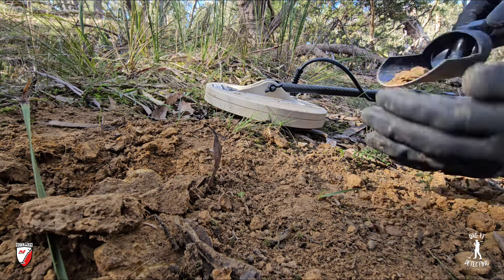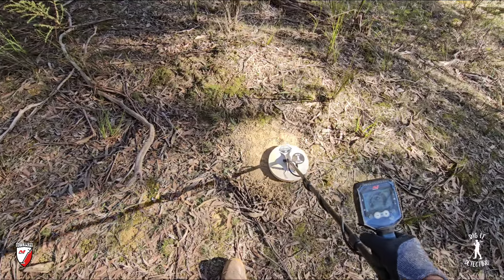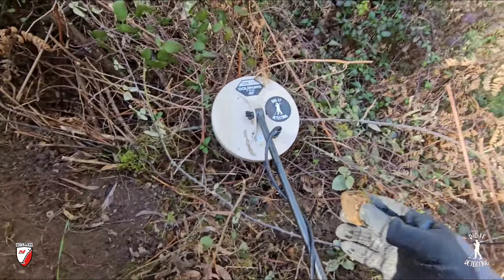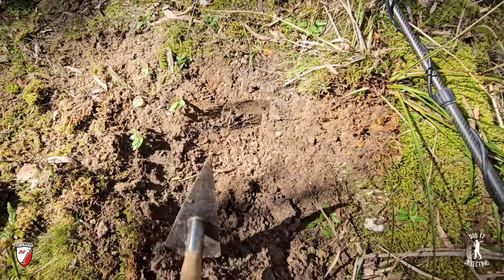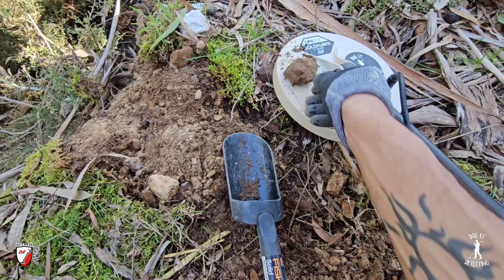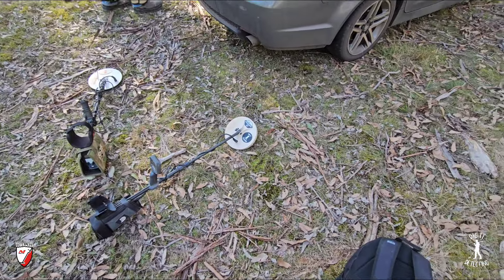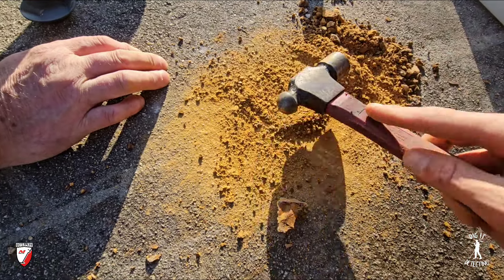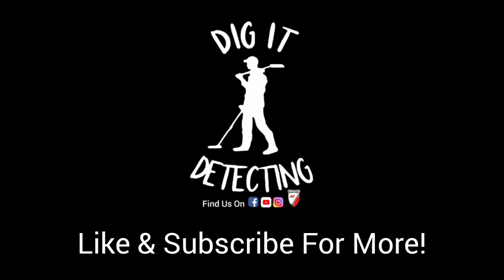Finding Heaps More Gold Over Well Worked Patch With the 9" Goldhawk Coil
See why I absolutely love running the brand new Coiltek 9inch Goldhawk Mono Coil on the Minelab GPX6000 metal detector. An absolute ripper combination to find all the gold!